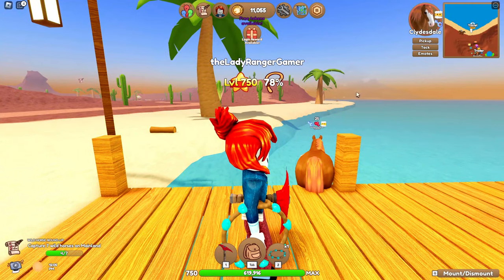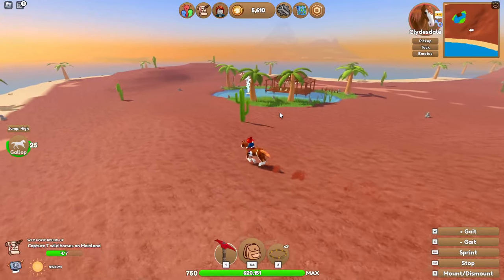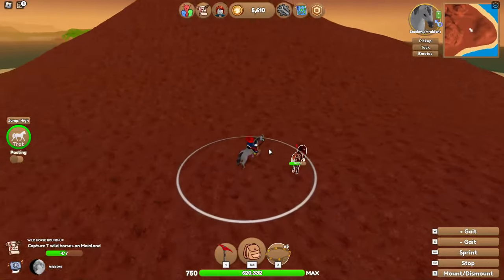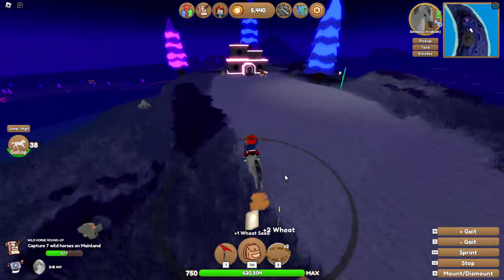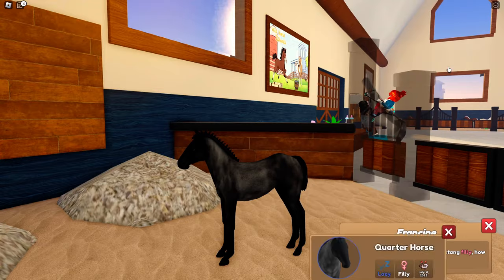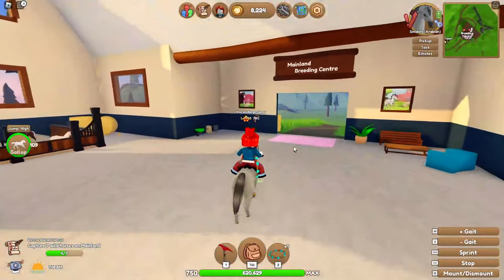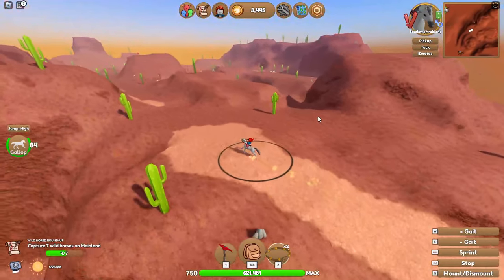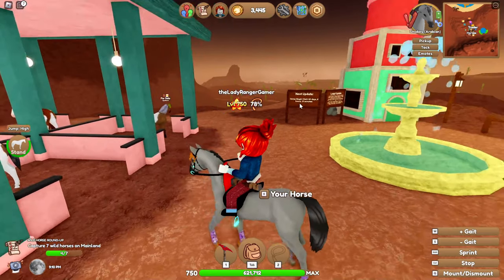HOW TO GET RARE HORSES ON WILD HORSE ISLANDS / ROBLOX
Today I share with you how I manage to get rare horses on Wild Horse Islands.

LADY RANGER CHANNEL MEMBERS:
Horsey people:
Larna Ross
Nouveau EQ
Patricia Murphy
The LadyOwl
Lee-vye Pieterse

Horsome People:
Jordan Ward
Dracoe Veils
Emily Lee

VIP RANGER:
Jezza&Emmy Rose